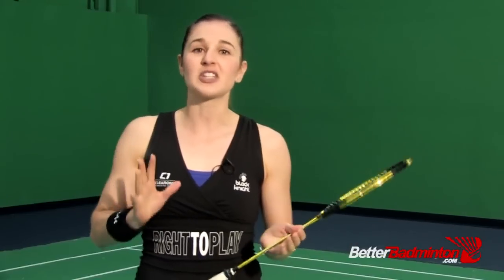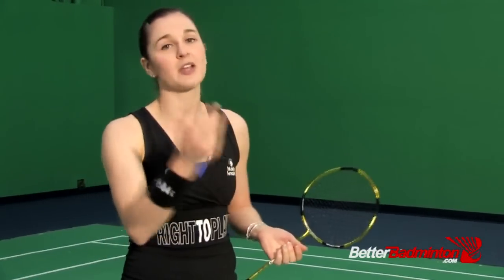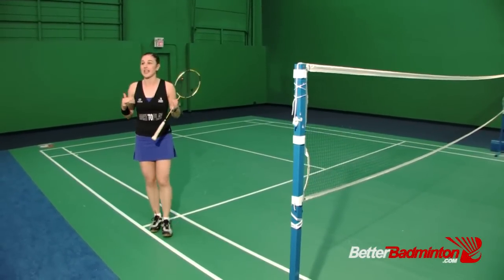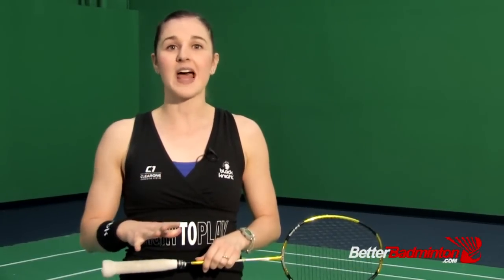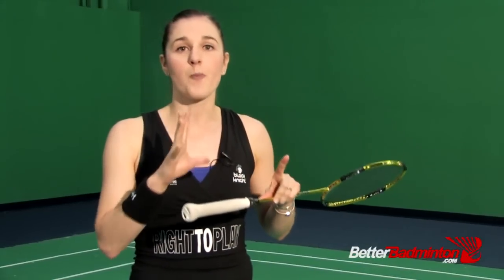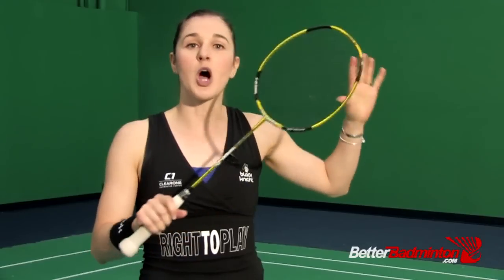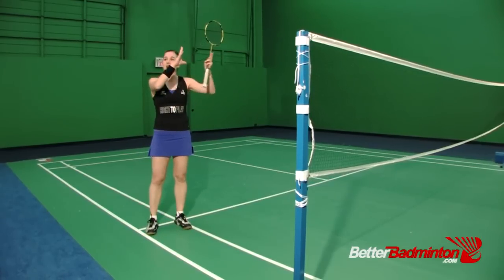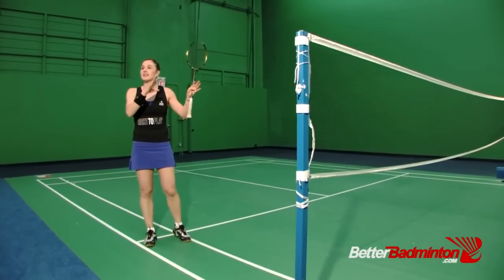Incredible Badminton Court Speed: How to be Quick AND Consistent